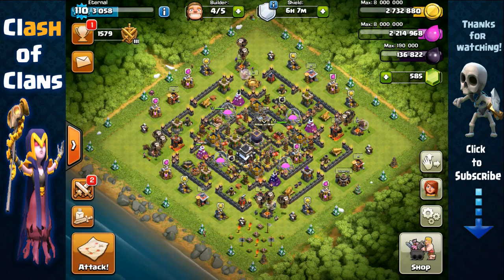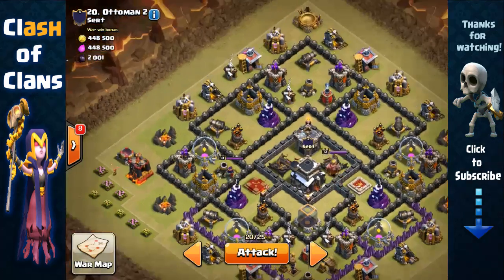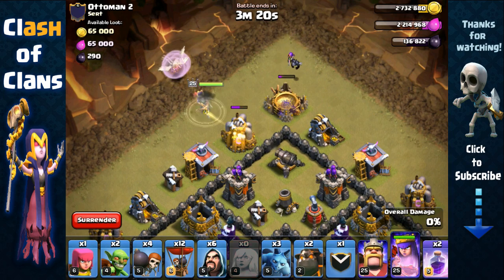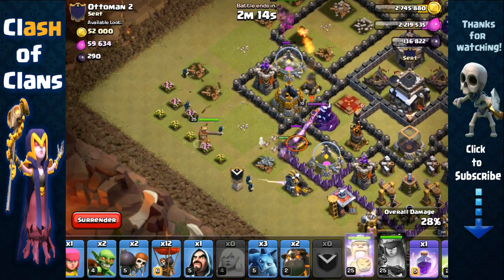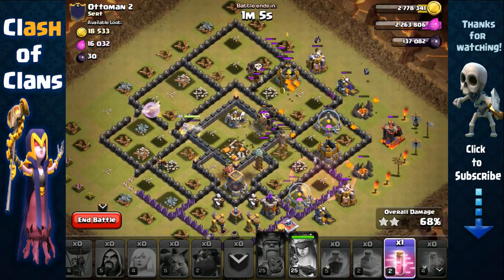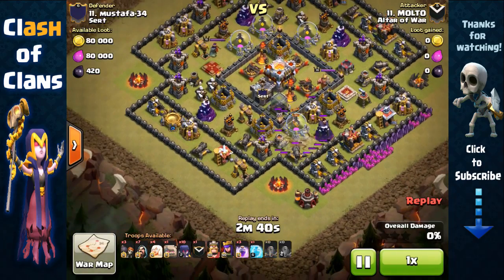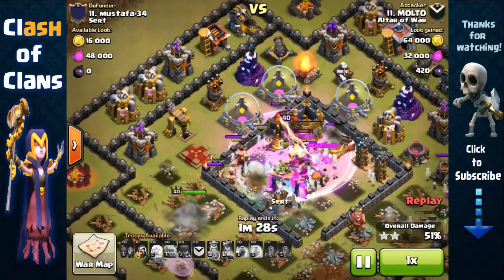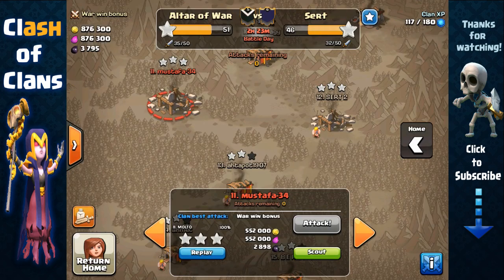Clash of Clans - Queen Walk Strategy for 3 Stars (TH9 and TH10)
A live Archer Queen walk attack for 3 stars in war. Archer Queen with Healers and GoLaLoon. Second attack is by my clan mate Molto 3 starring a TH10 with Queen walk and mass Witches!

Initial release date: August 2, 2012
Developer: Supercell
Genres: Strategy video game
Publisher: Supercell
Modes: Massively multiplayer online game
Platforms: Android, iOS